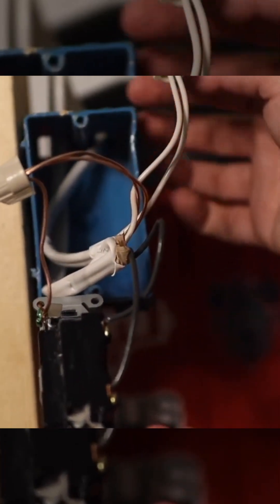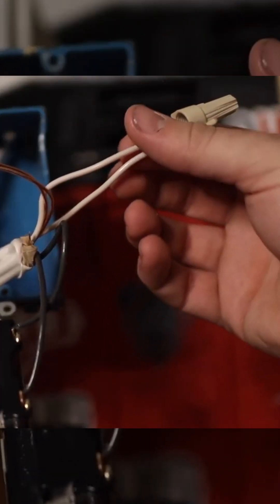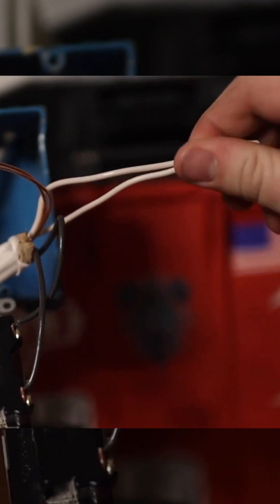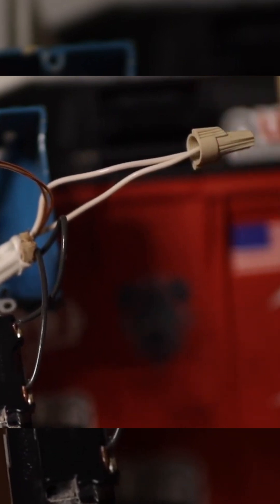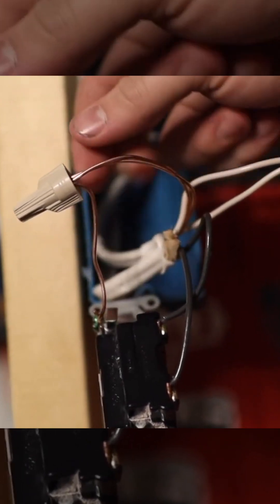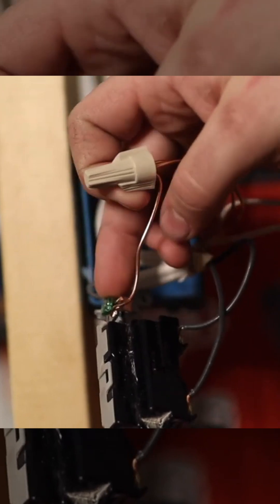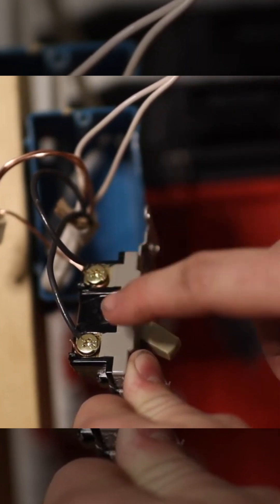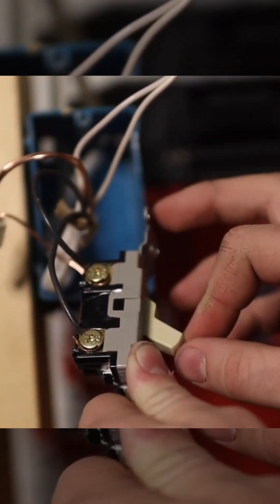How To Wire A Light Switch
This video shows you how to wire a light switch.